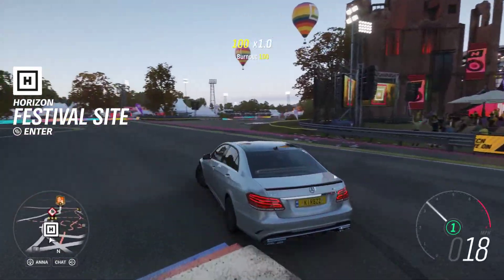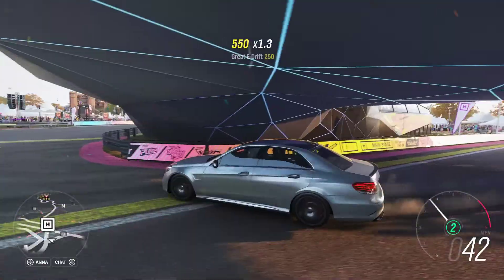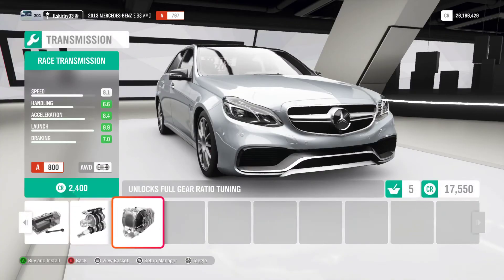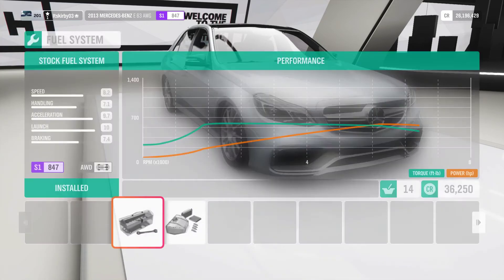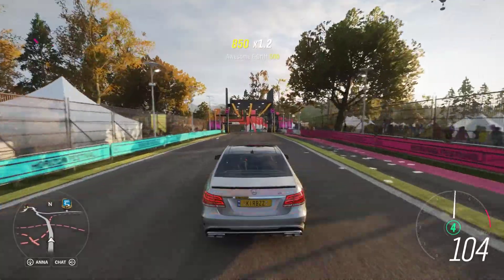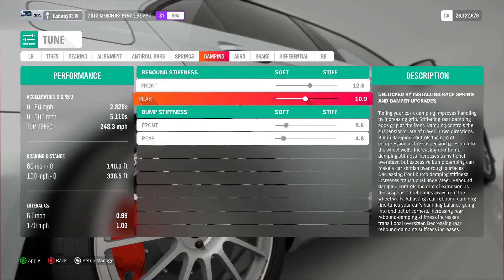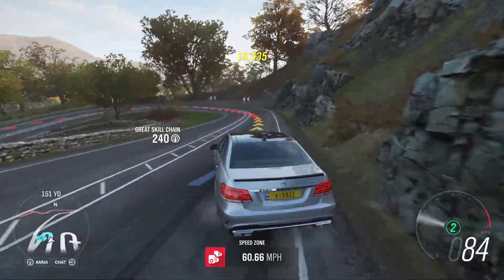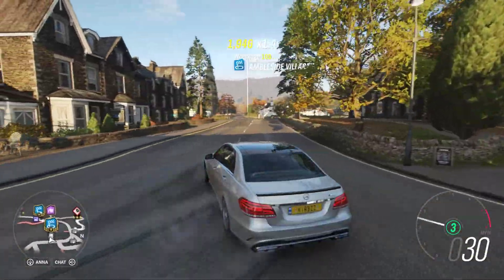Honest Review on Mercedes E63 AMG on Forza Horizon 4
Hey guy if your day has been bad Itsk because Itskirby is here to make it great again

outro music
Song: Higher - 5oh8

Music I used for videos
Song: Unspoken - 12 Feet Deep

Song: Magnetic Mind - DJ Yox

Song: End of Time (feat. Brenton Mattheus) - Jim Yosef

Song: Epidemic (feat. Kédo Rebelle) - Klave

Song: Boxing Beats - Made Monster

Song: Lucky Block (Album Mix) - Ninety9Lives

Song: Super Effective (Album Mix) - Ninety9Lives

Song: Memory (feat. Alina Renae) - Underbeat & Alina Renae

Song: Higher (feat. Jem Strickland) - Venemy

Song: The Middle - Z & Z